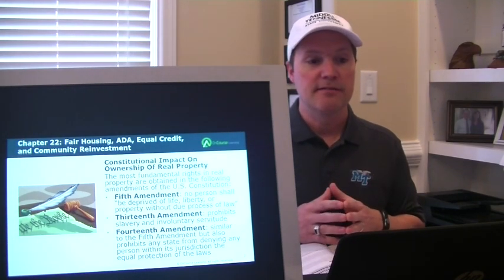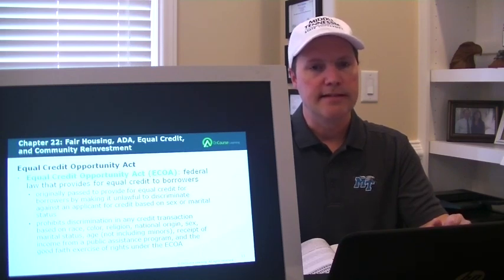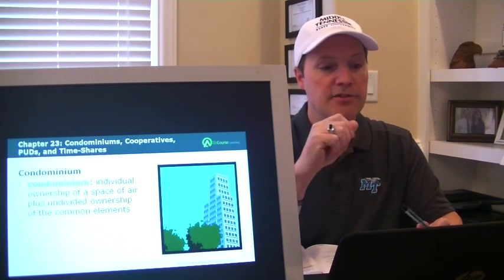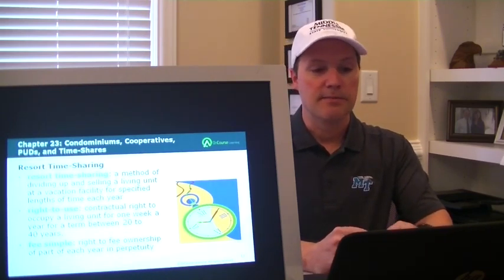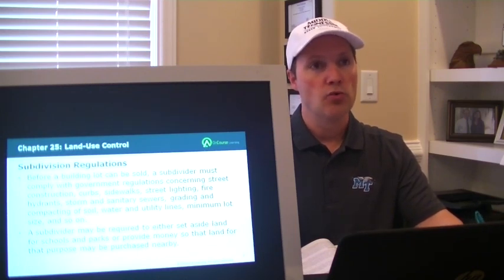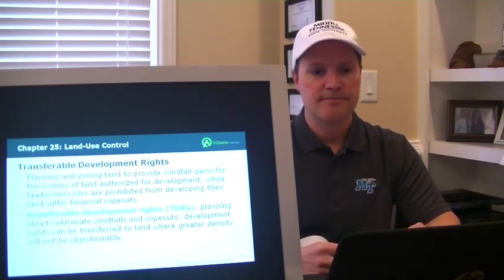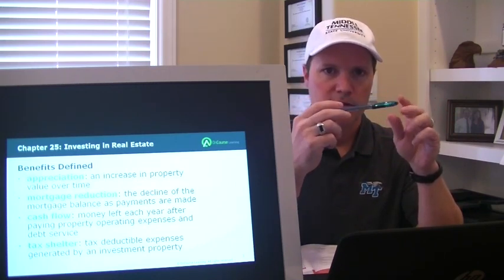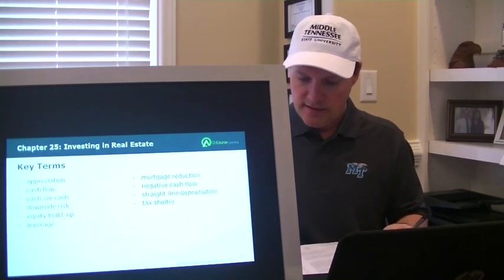Real Estate Principles Chapters 22-25